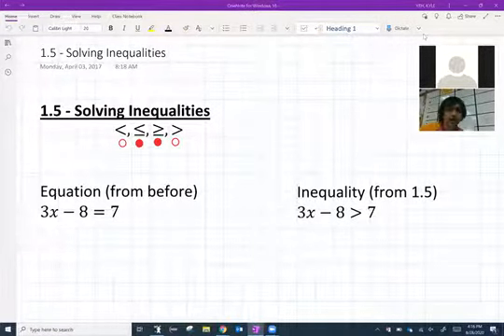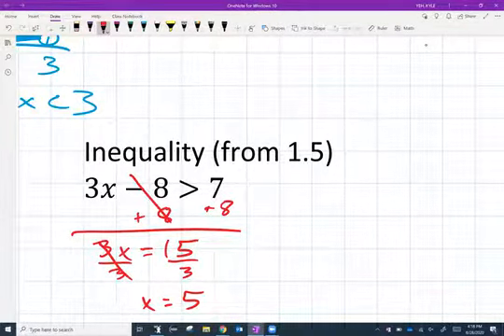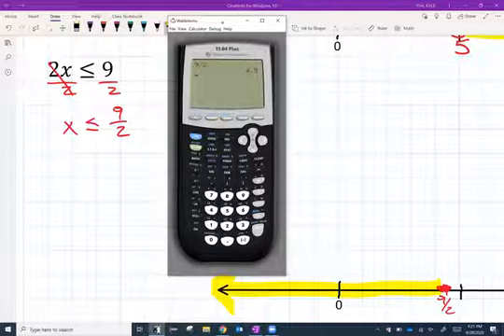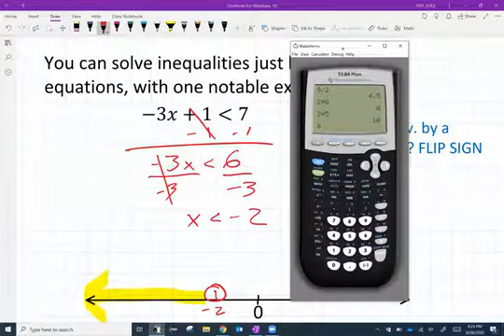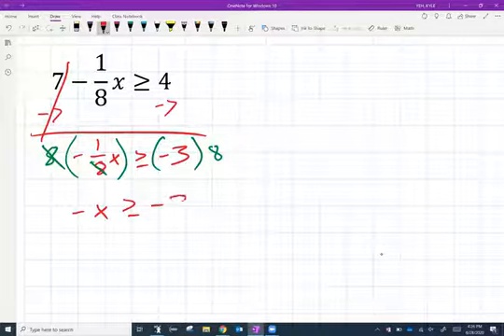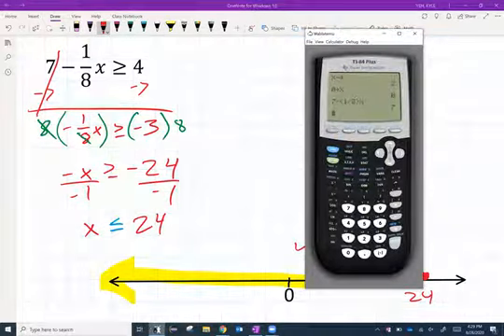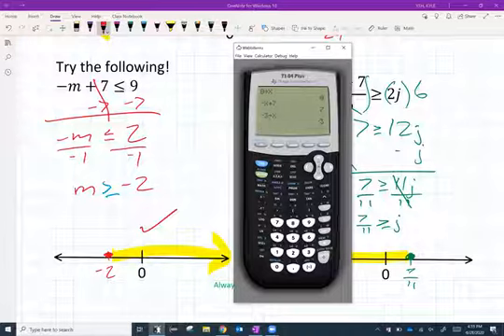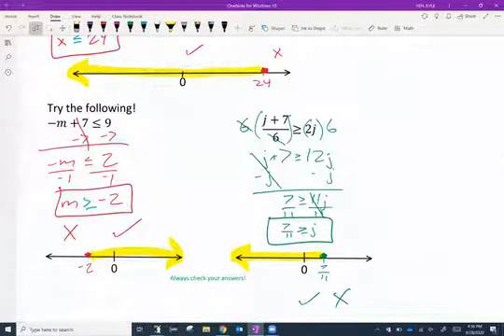1 5 - Solving Inequalities